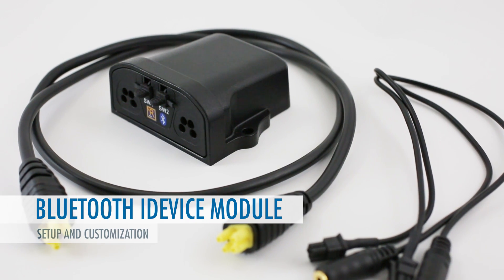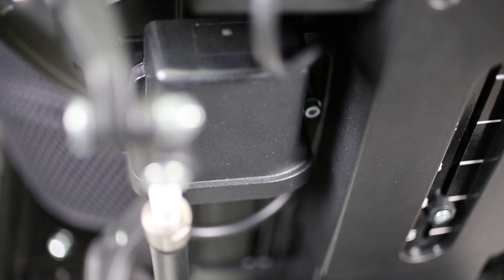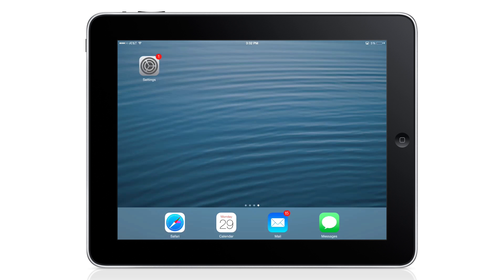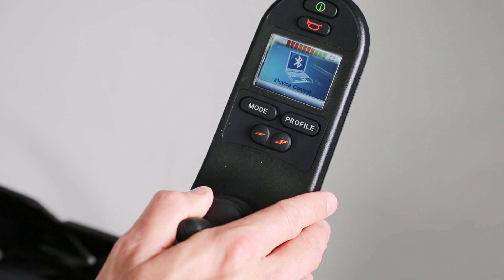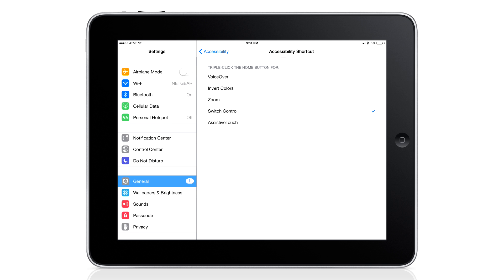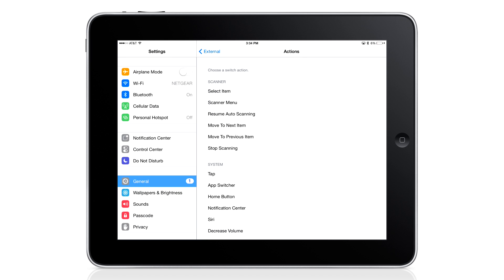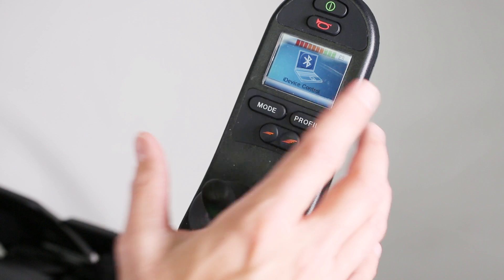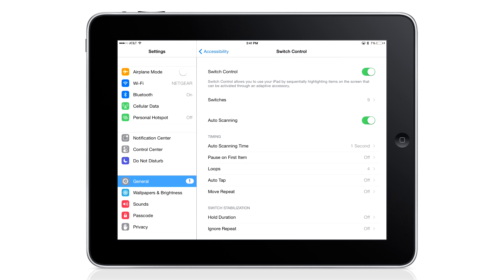Bluetooth iDevice Module - Setup and Configuration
The new Bluetooth iDevice Module allows users to access iOS Switch Control* and VoiceOver accessibility modes (only available in iOS7 or greater). Input commands from a joystick, alternative drive or switch are transferred into iOS actions. In Switch Control, inputs can be assigned to different actions for more personalization. And with each input able to activate up to three iOS functions based on the length of the input (short, medium and long), the Bluetooth iDevice Module is a powerful accessory.

For details of how to program your Permobil for the Bluetooth iDevice Module, please remember the following...
·         Each module can be paired to multiple devices; however, only one device can be controlled at a single time. To avoid conflicts with pairing, devices, which will automatically pair to the module, should not be in the same area.
·         Modules are sold with a 1.5m R-net Bus Cable, and two mono jack cables for direct switch inputs (switches not included). Should be ordered with a Color JSM or Omni for mode display.
·         Bluetooth module integrates easily and cleanly on chair
·         Modules pull power from R-net, so it requires no charging or additional power supply
·         For the Bluetooth iDevice Module, each input can assigned to three iOS commands based on switch length